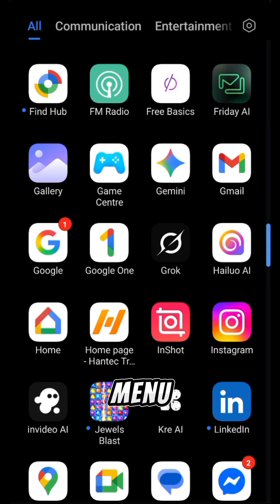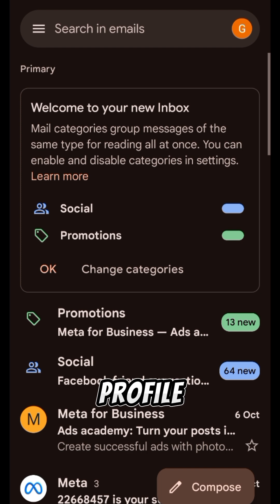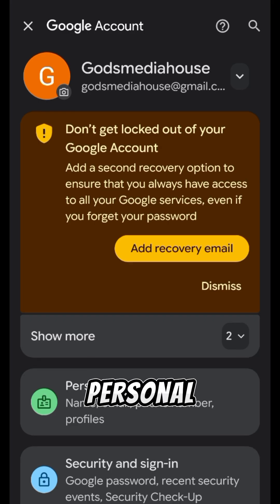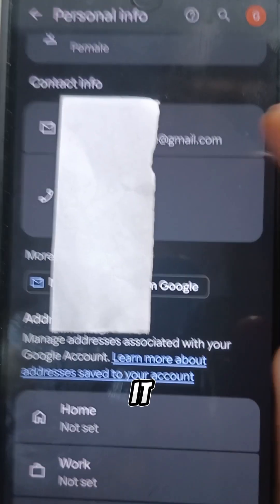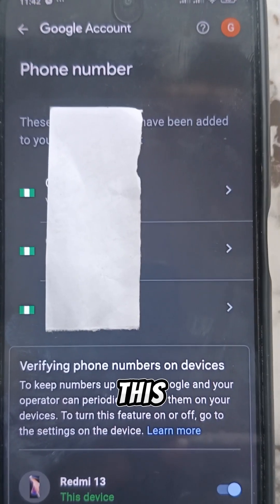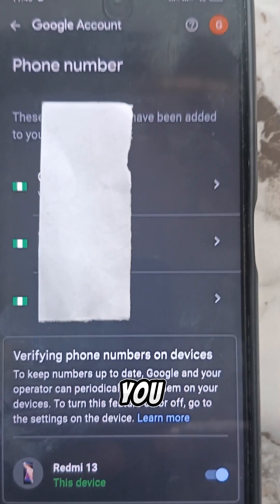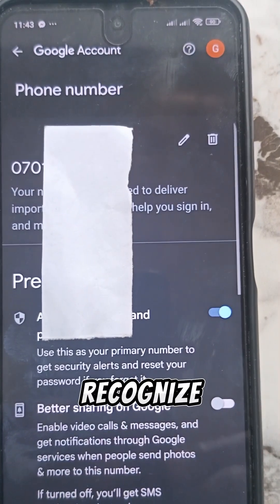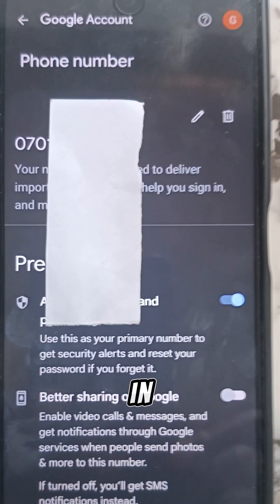PHONE NUMBER TRICK ON YOUR GMAIL YOU SHOULD BE AWARE OF | Charles InfoDesk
Did you know someone can secretly attach their phone number to your Gmail account and monitor your activity? 😳
In this video, I’ll show you step-by-step how this trick works — and most importantly, how to check if your Gmail is affected and remove any suspicious numbers immediately.

Your privacy matters! 🔐 Don’t wait until it’s too late — secure your account now.

👉 Watch till the end for pro tips to keep your Gmail and other accounts 100% safe.